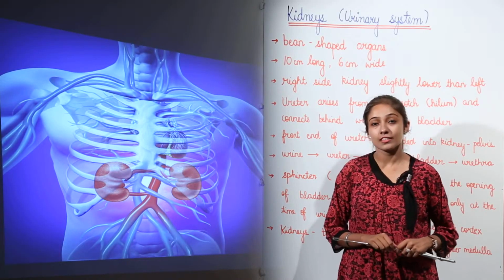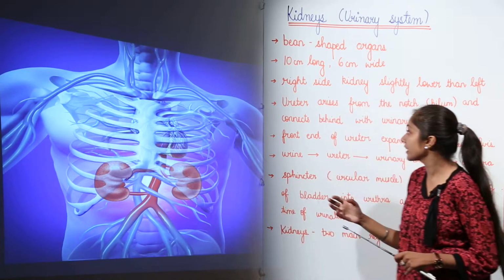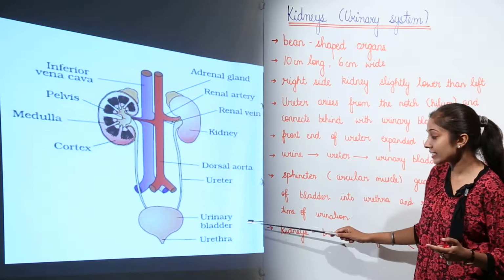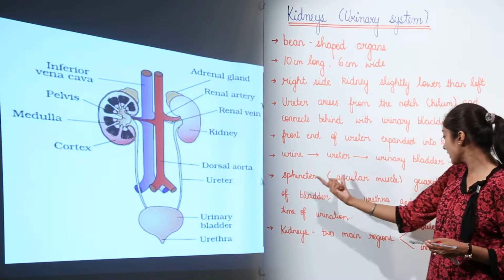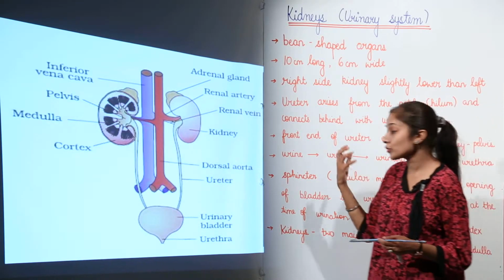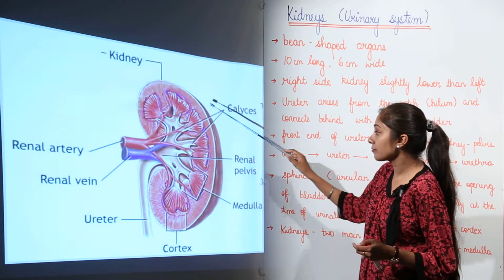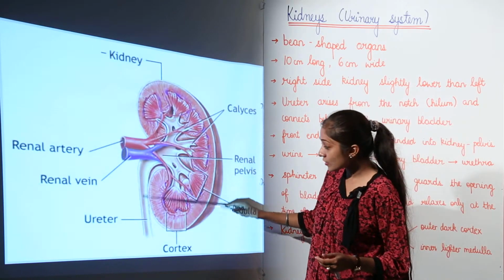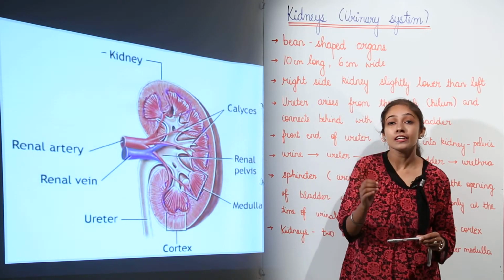Free Topic l ICSE 10 BIO | CHAPTER 8 | Excretory System | Structure of kidneys l L5